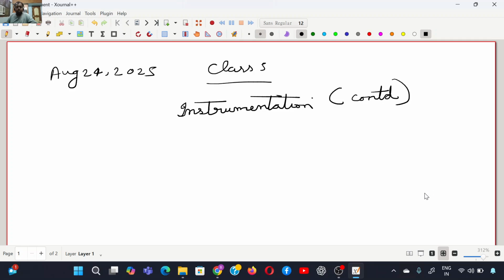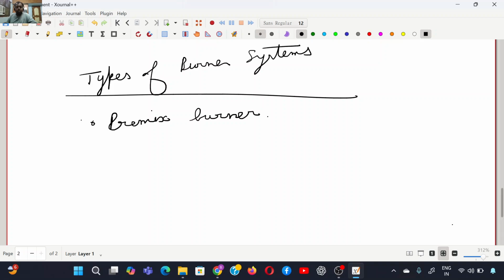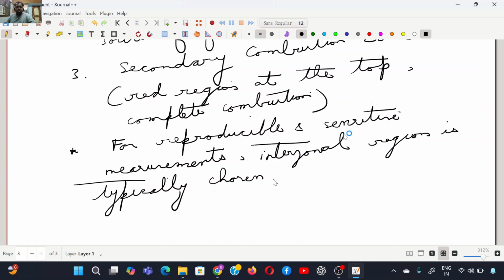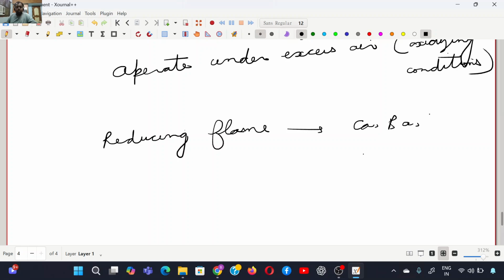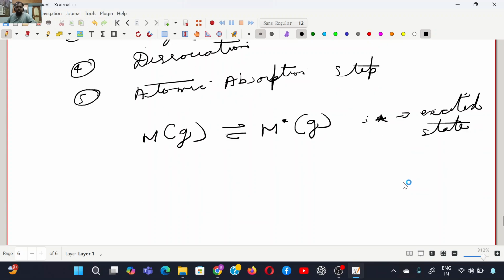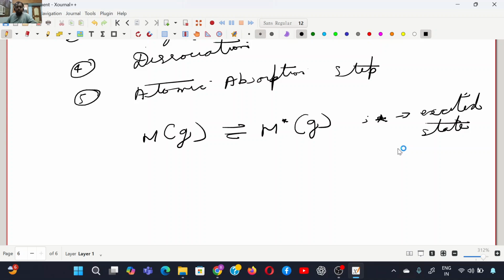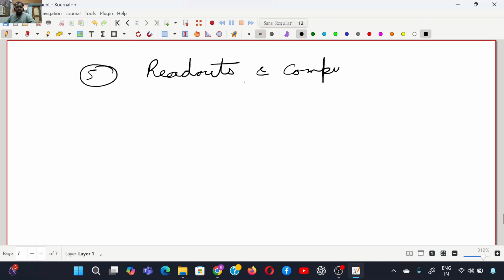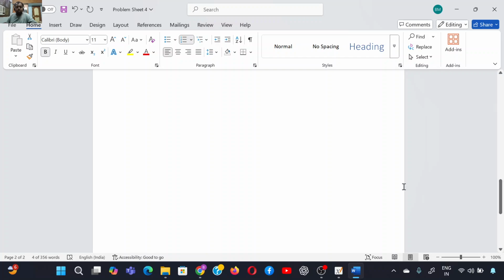Session 5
24th August, 2025